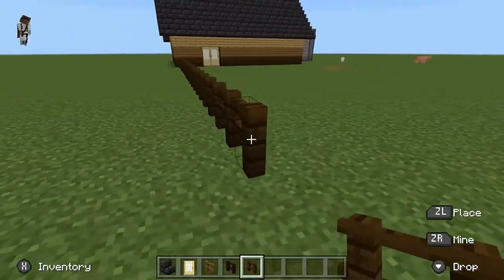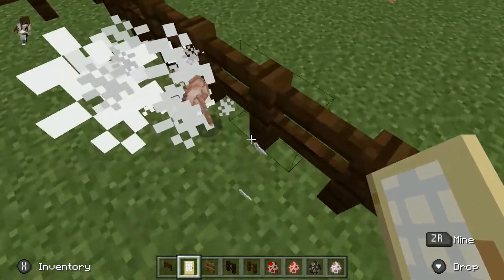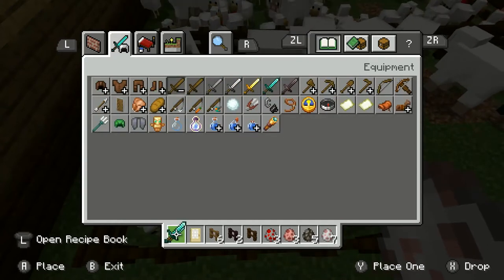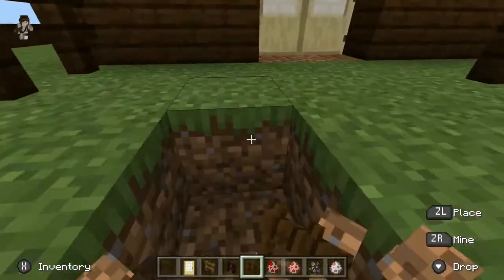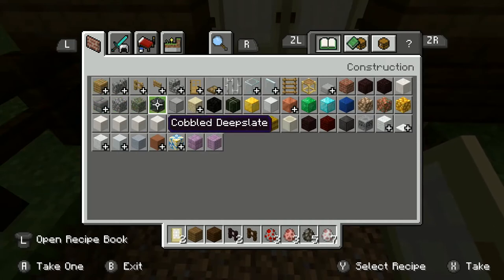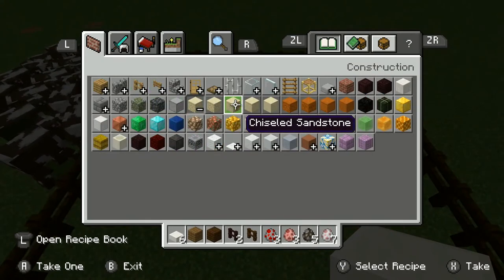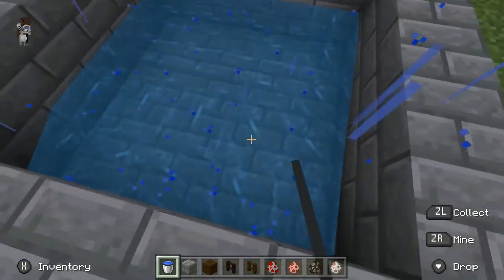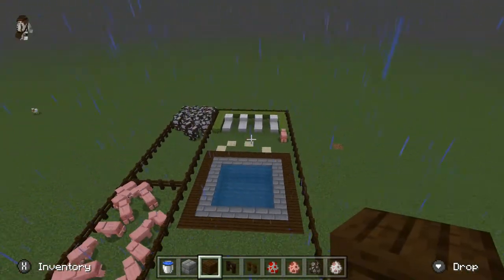Basic house build 2 (Minecraft)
We've built the house now lets add a farm